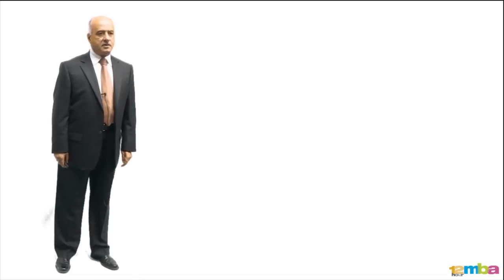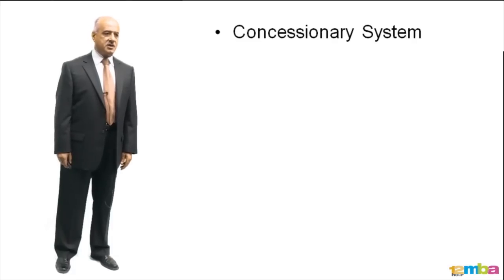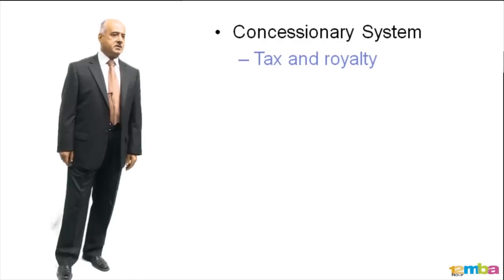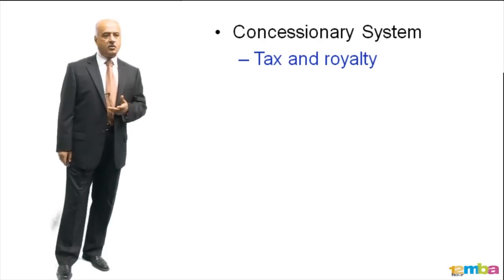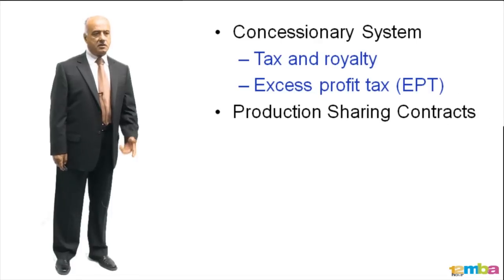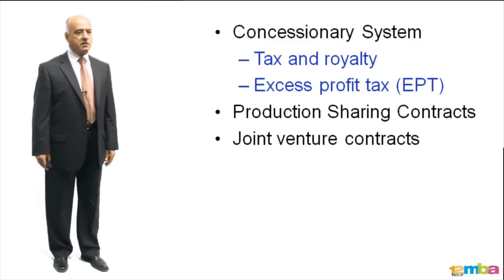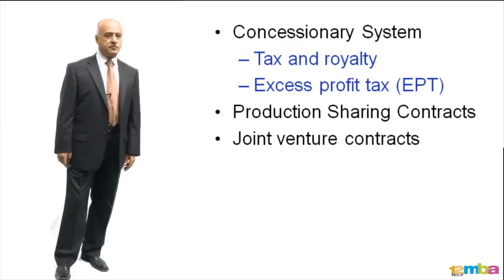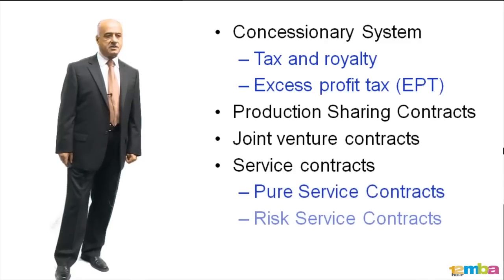How to make a production sharing agreement - types of agreements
12 Hour MBA in Production Sharing Agreements

The 12 Hour MBA in Production Sharing Agreements is a comprehensive online training course designed to bridge knowledge gaps. It is most useful to those who are new to production sharing agreements, or to advisors, suppliers or investors needing to understand the basics of product sharing agreements.

In just 12 hours you will:
- Learn how to design an efficient production sharing agreement
- Find out how to optimise the terms that affect the profitability of the stakeholders involved
- Discover the challenges involved and learn how to overcome them
- Look at the different types of contractual agreements and understand the mechanics of a PSA
- Examine the effect of ring fencing, depreciation and loss carried forward on government take
- Look at the various steps involved in the bidding process.
- Understand the process of decommissioning